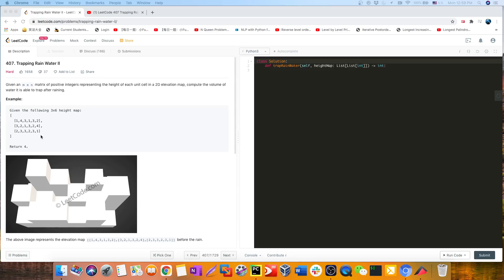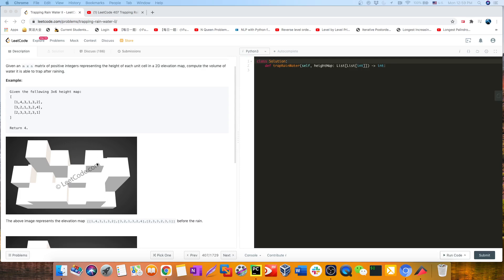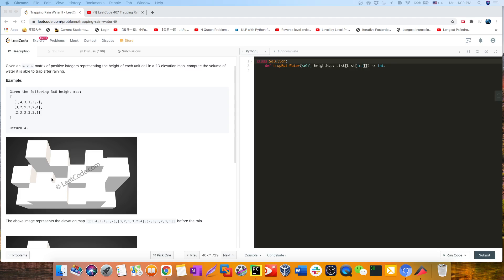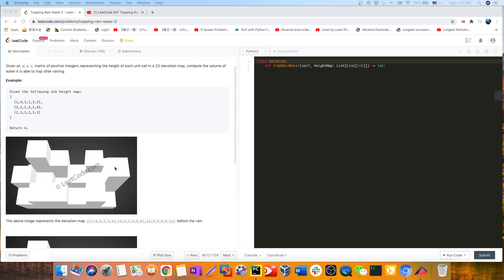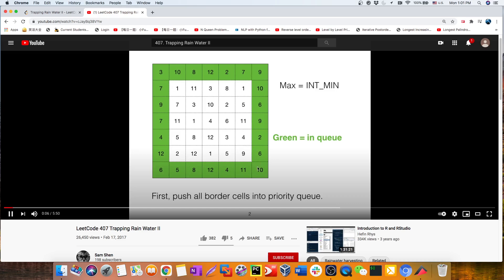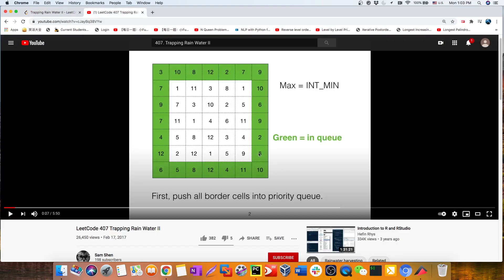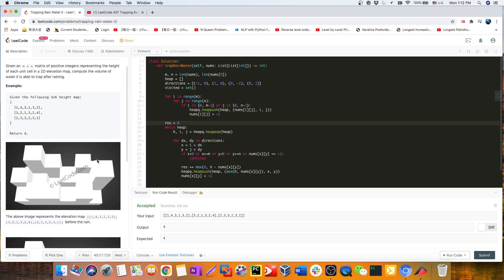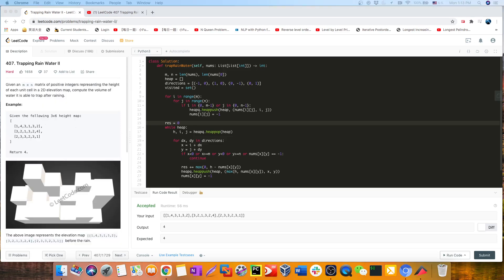Leetcode 407. Trapping Rain Water II